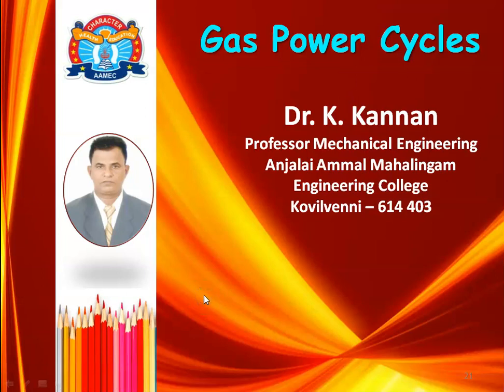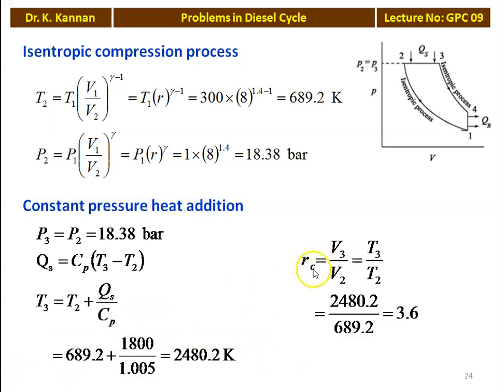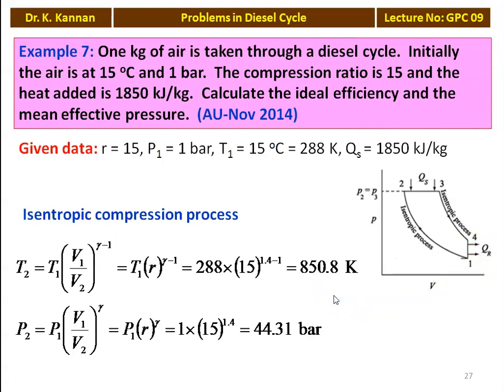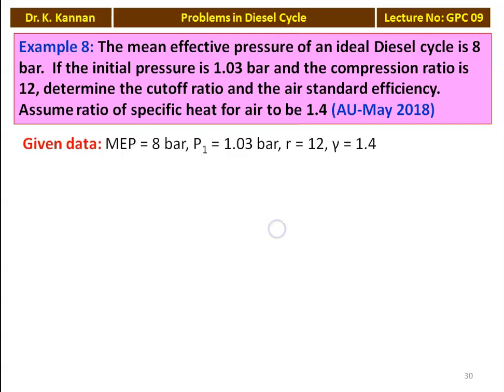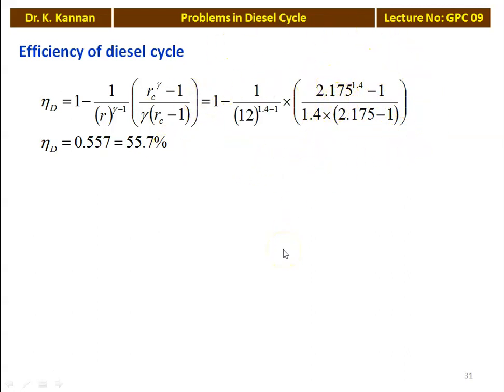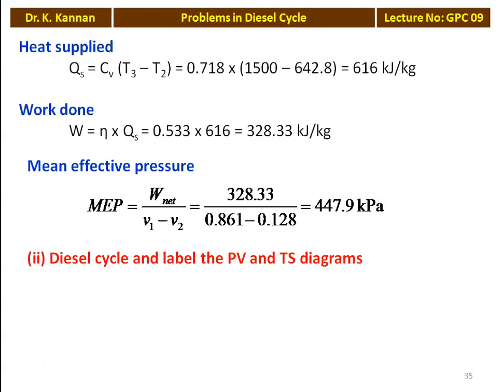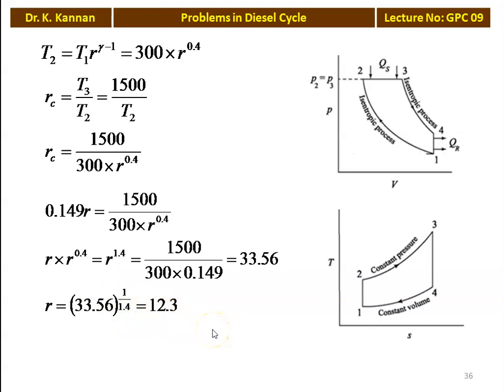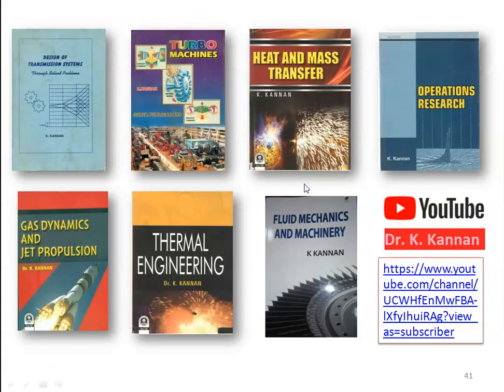GPC 09 Problems in Diesel Cycle - II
The problems in diesel cycle from various Anna University question paper are solved.